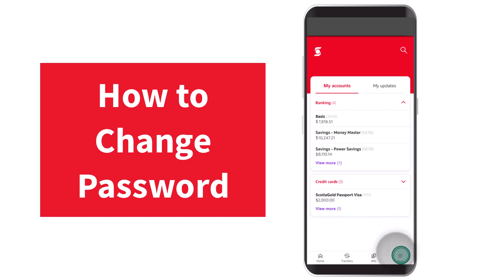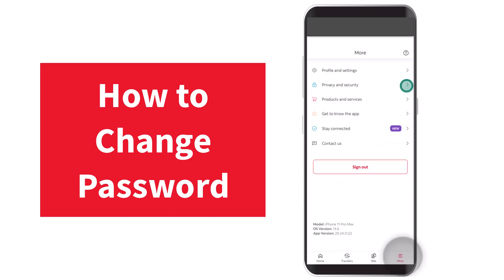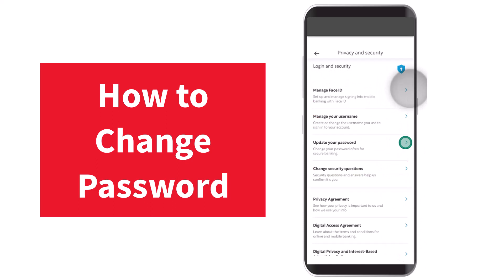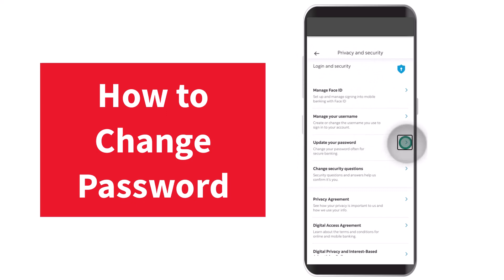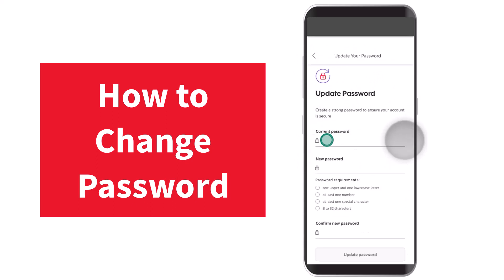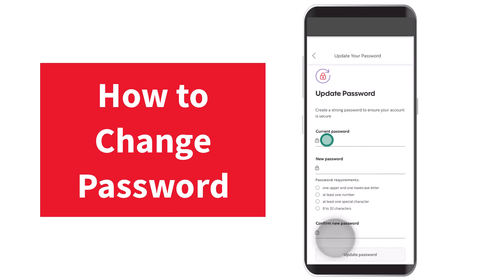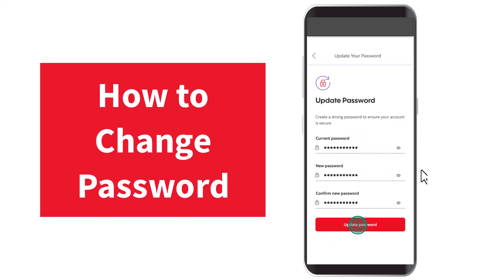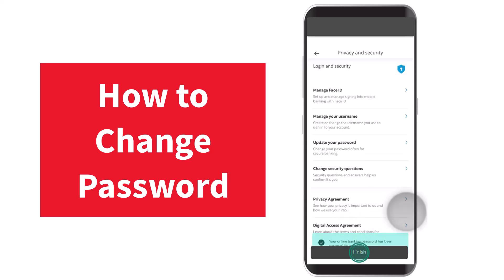How to Change Password of Scotia Bank | 2023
In this video, I will guide you on How to Change Password of Scotia Bank.